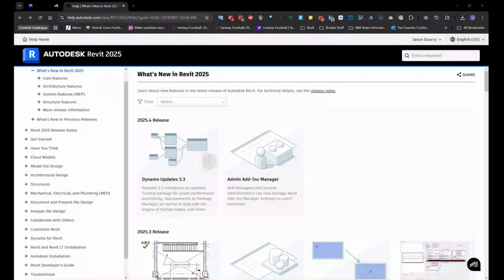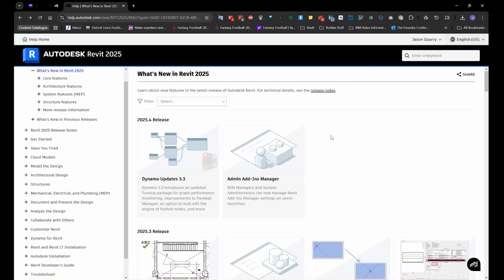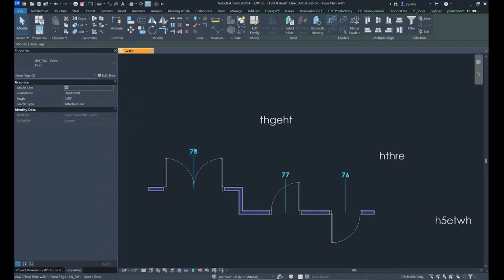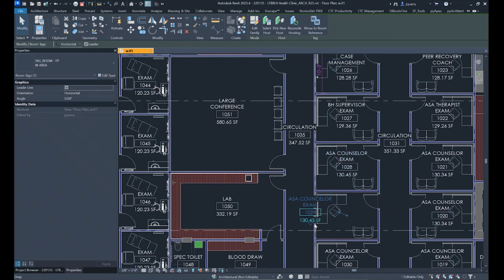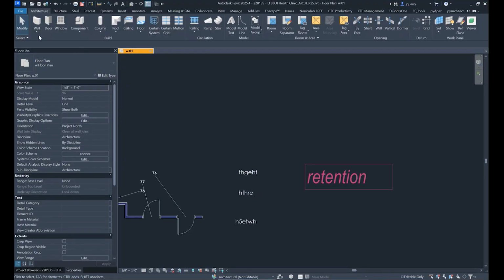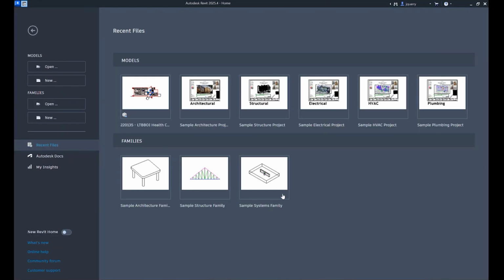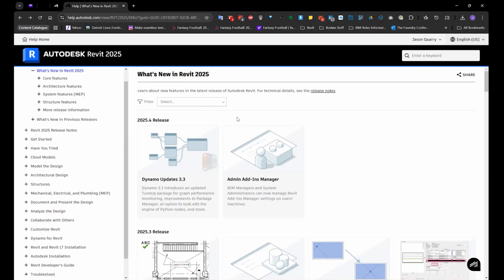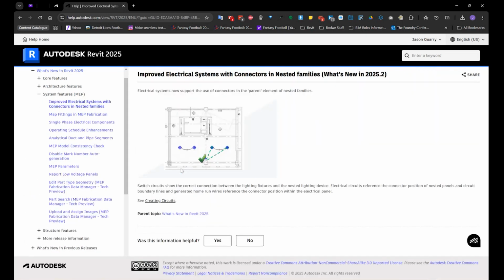2025 Autodesk Revit Updates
00:00 Intro/Autodesk Revit 2025 Updates, particulars
01:38 Admin Add-Ins Manager (DiRoots, Manage Admin Editor)
04:29 Wall Wraps: adjusting inserts, ends and functions in canvas
07:23 Multiple Alignment Tools (tags/text) + workflow options
11:11 Center Room Reference + Auto Align Tags
14:19 In Context Spell Checking
17:58 Duplicate Layers in Compound Structures
18:41 Filter Out Families
20:40 Seat Collections Updates
22:24 New Revit Home (new features) + additional disciplines
24:29 Multi-Loop Mullions
27:05 Export PDFs in background
31:40 TwinMotion Addition + Improved Electrical Systems (Outro)